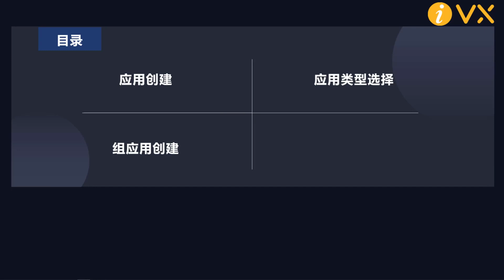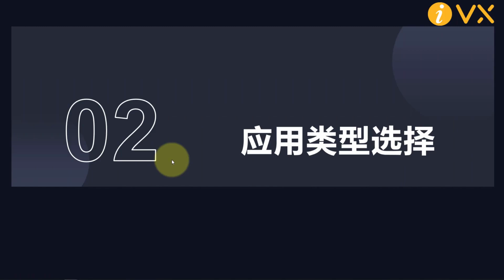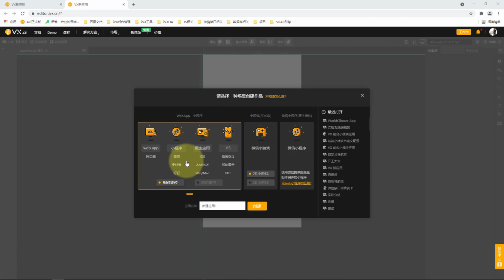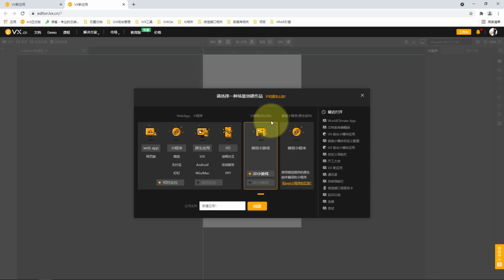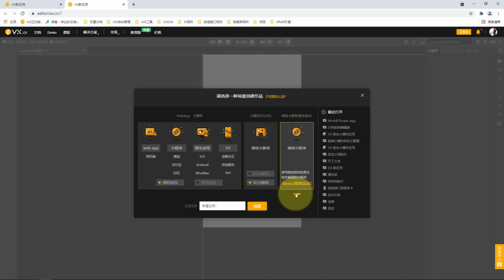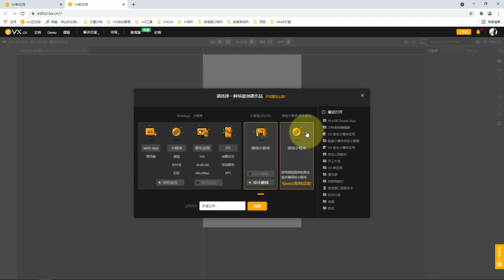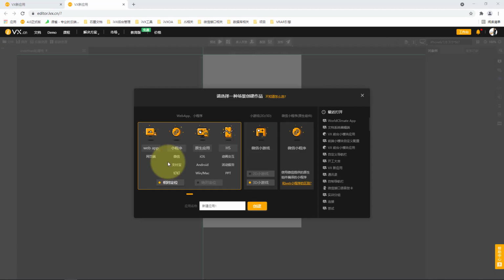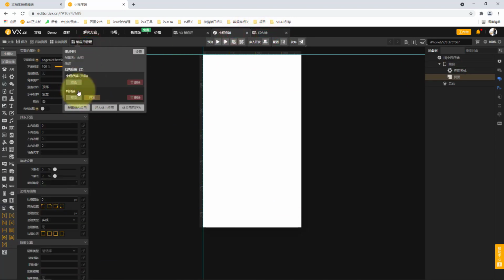26-348_Project creation (English Dubbed)